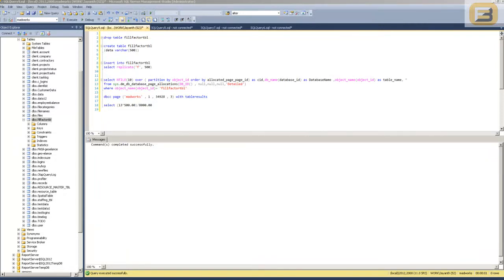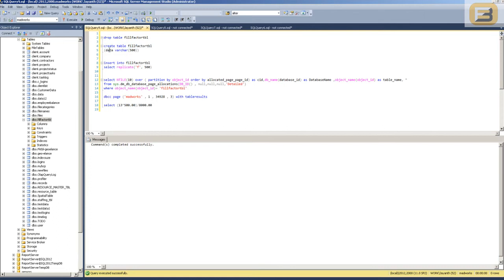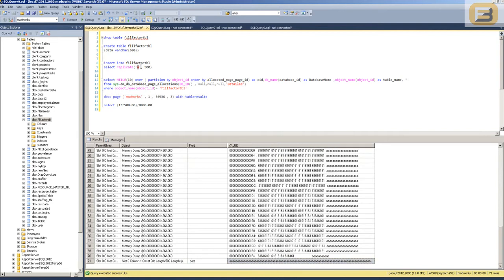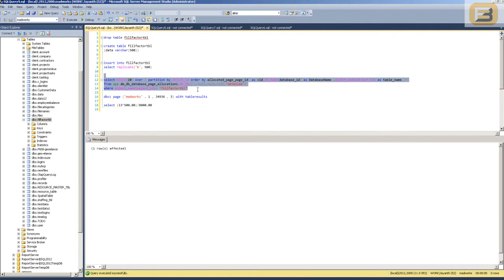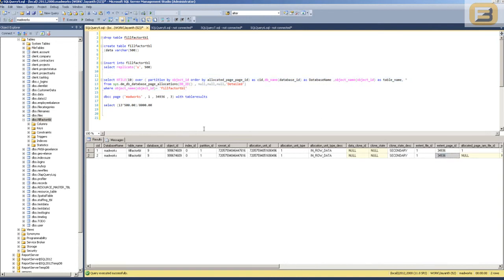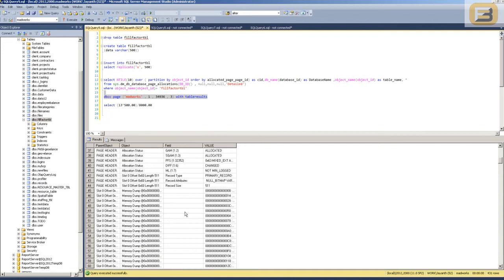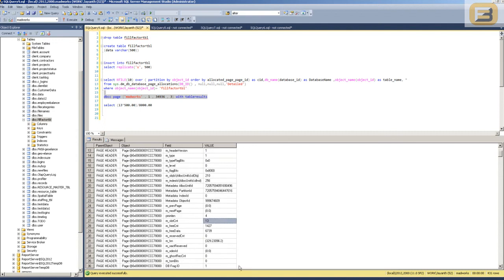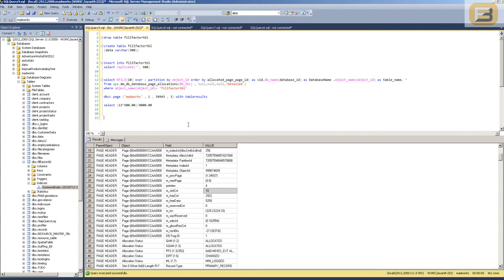Fill Factor and page splits explained:- Primer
A through understanding of fill factor is an important tool in any database administrator's toolkit. In this video we cover what a page split is and how fill factor has an impact on this behavior. The video starts off with a basic table and we explore the internals as we insert more data into the table. We tried to explain the behavior of a split with regard to how the clustered index rearranges the data on the desk. By this step by step approach the user navigates  the internals of SQL server we hope to make it clear exactly when Page split occurs and why it is considered a bad thing for highly transactional databases. We then move on to explore what options are available to mitigate the performance issues that occurs as a result of Page split.